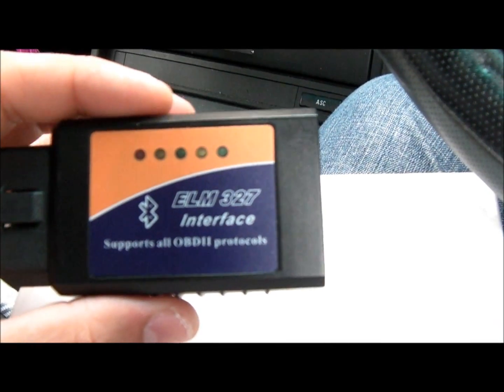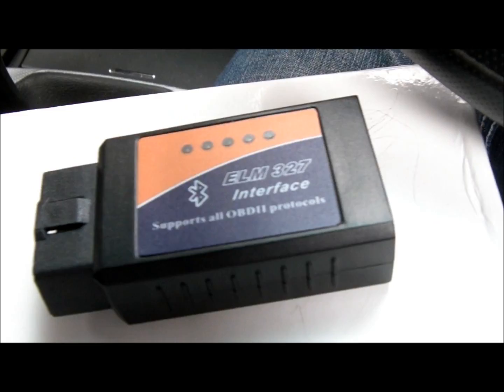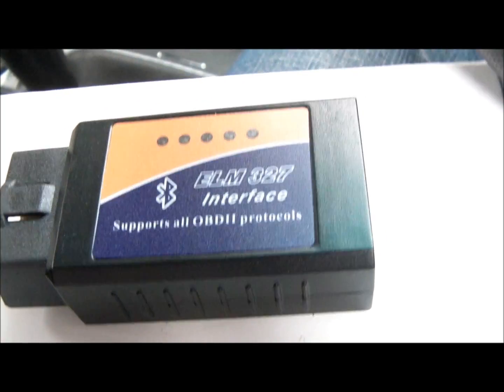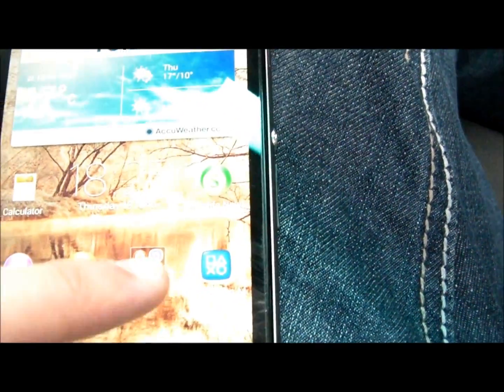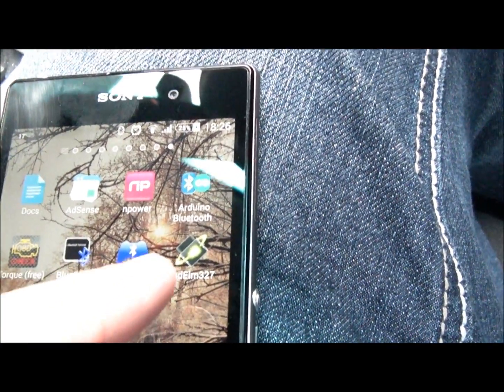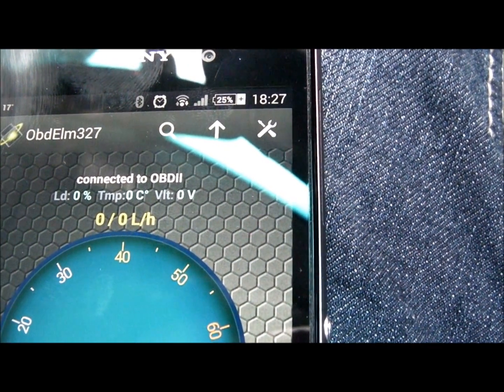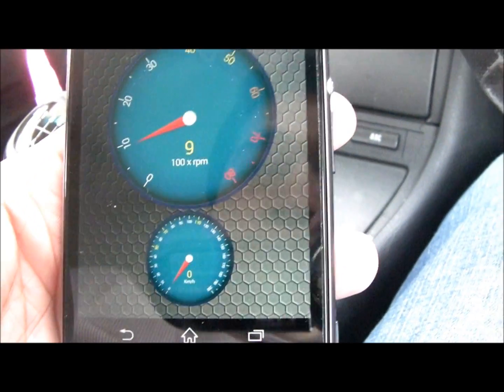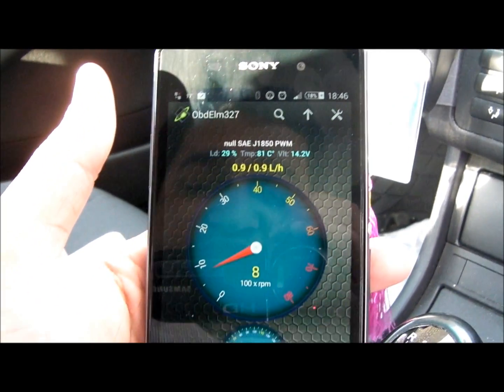ELM 327 interface bluetooth module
ELM327 is obd2 bluetooth scanner which can work well with iPhone and Android by Wifi. ELM327 iPhone can read out the vehicle data including Engine RPM, Calculated Load Value,Coolant Temperature,Fuel System Status,Vehicle Speed,Short Term Fuel Trim and other information. What's more, it supports all OBD-II protocols.